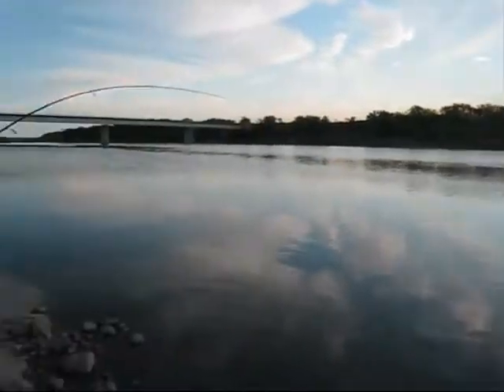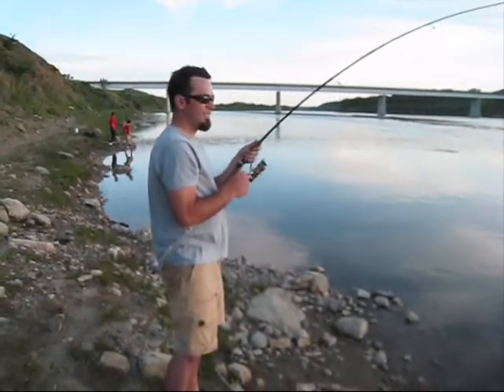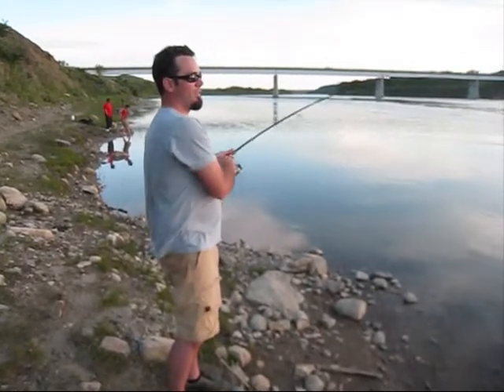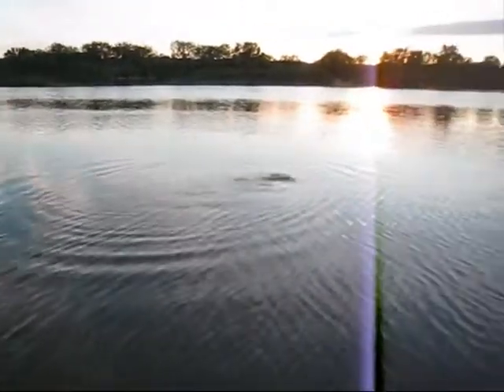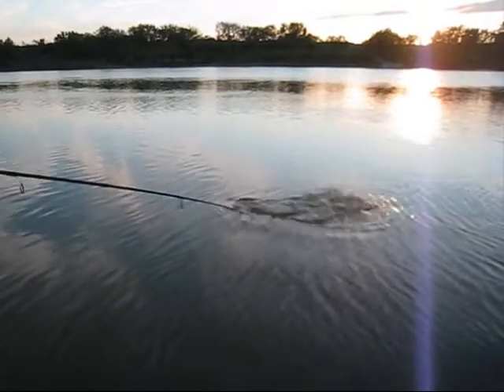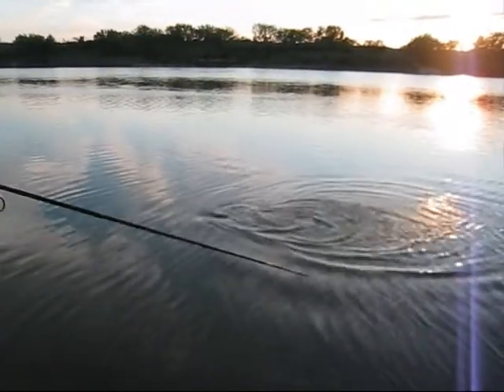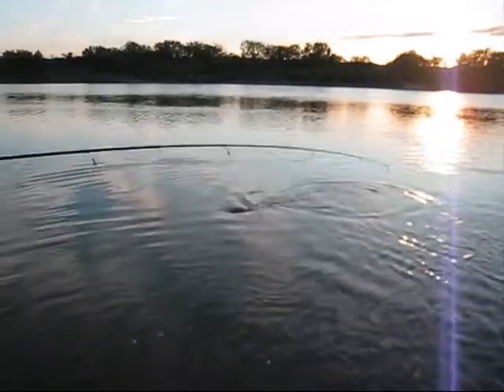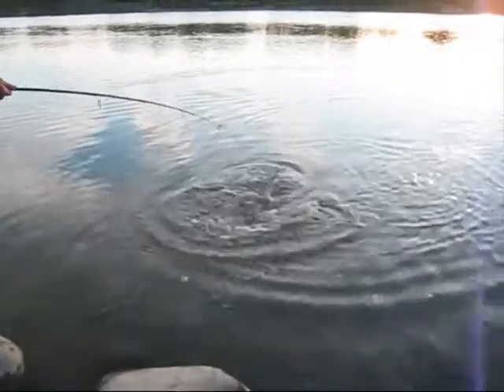Reeling in a Sturgeon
It's not very big in Sturgeon terms but still a fun catch.